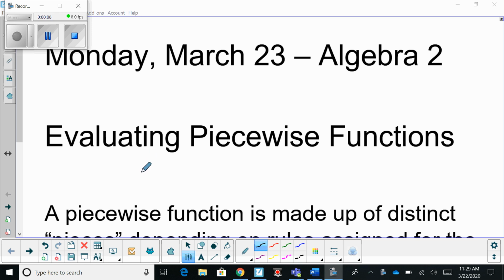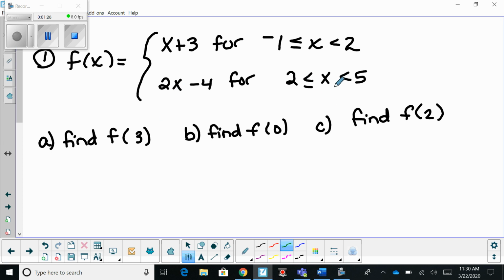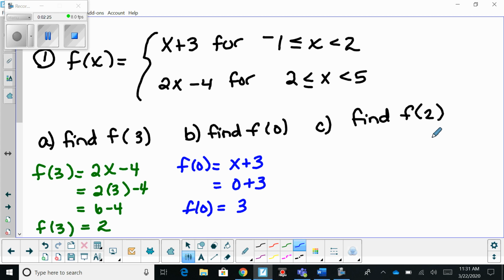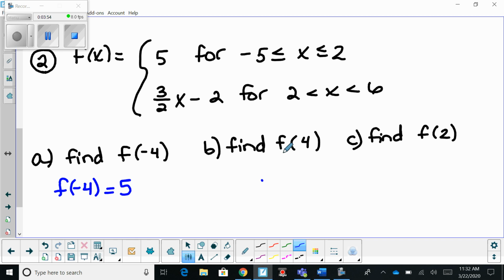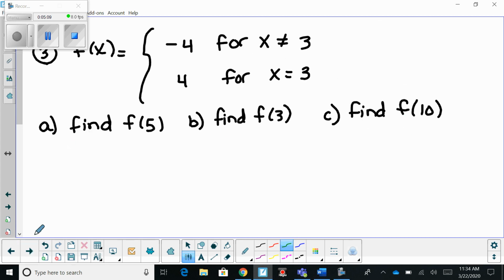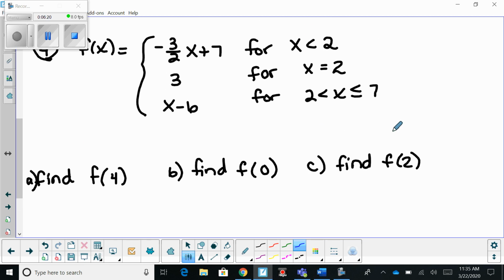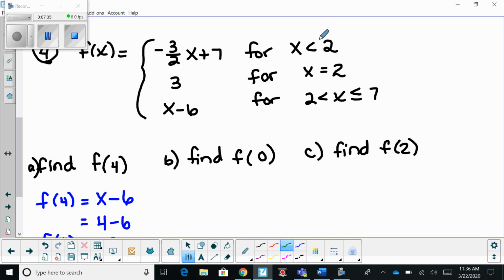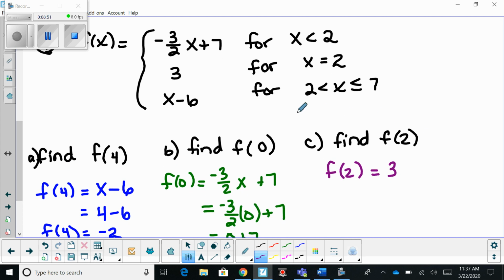Evaluating Piecewise Functions Video